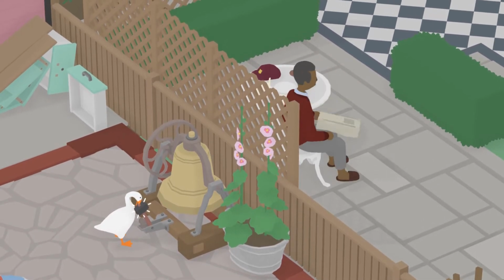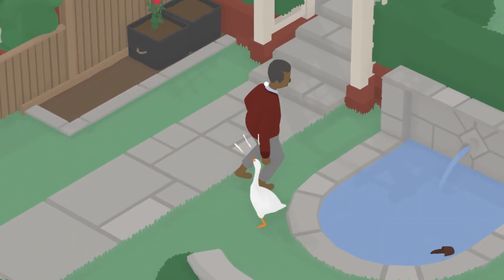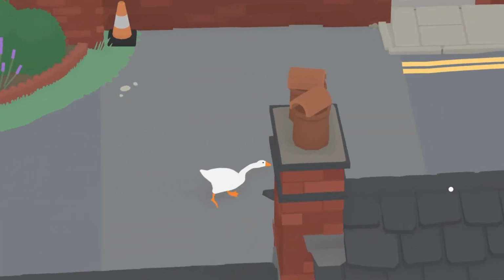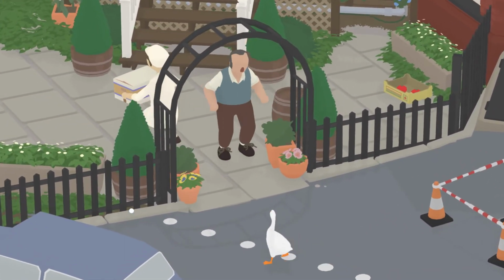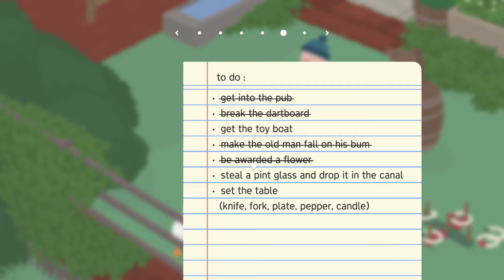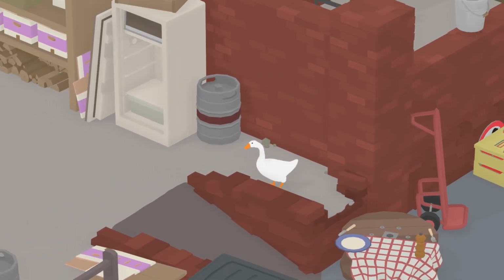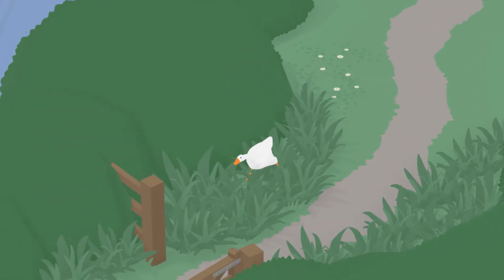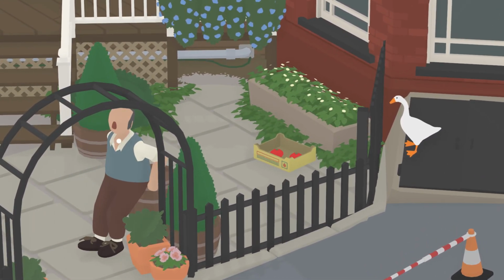Goose Tavern, Goose Honking | Untitled Goose Game #3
There's a Goose lurking in the pub, and he's up to plenty of pranks.